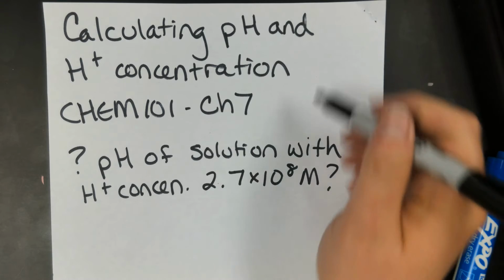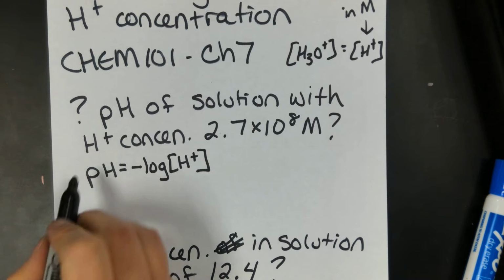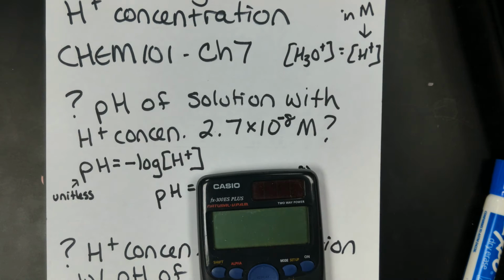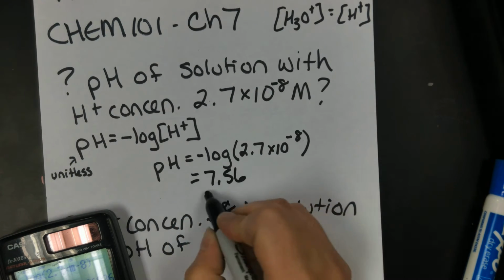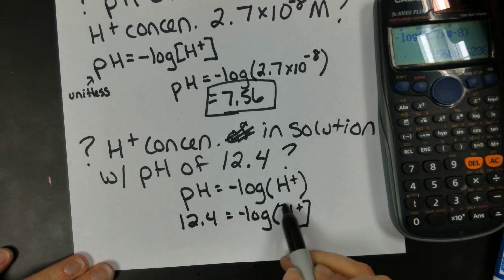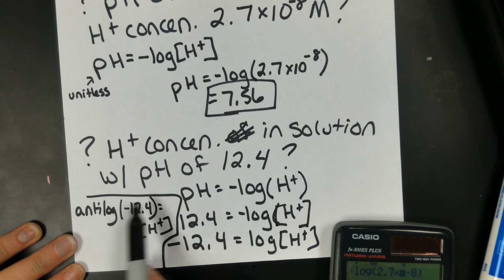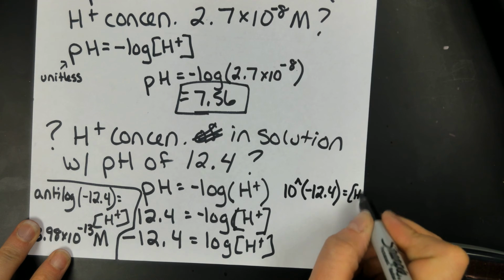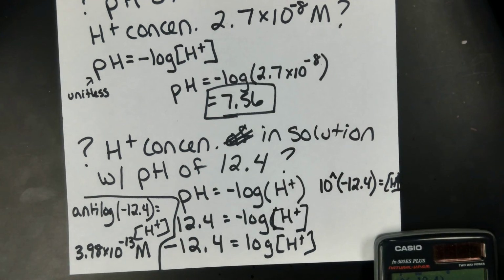CHEM101 - Chapter 7: Calculating pH and H+ Concentration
As advertised, we calculated the pH of a solution when we are given the hydrogen ion (also known as hydronium ion) concentration. We then go backwards finding the hydronium ion concentration if we are given pH. The second part is tricky so get comfortable with a calculator!!